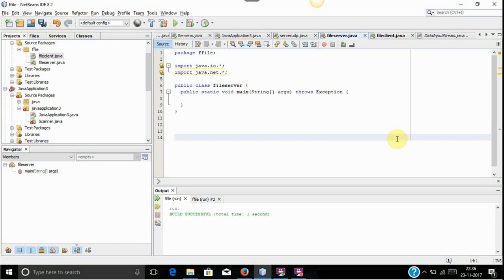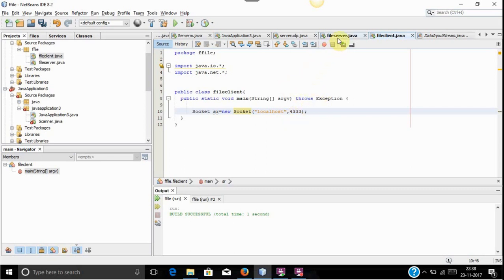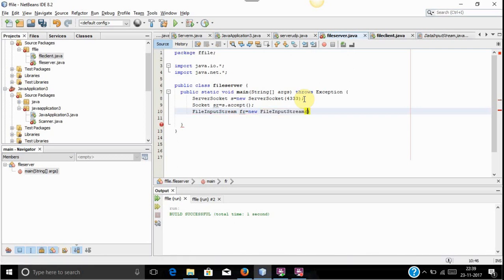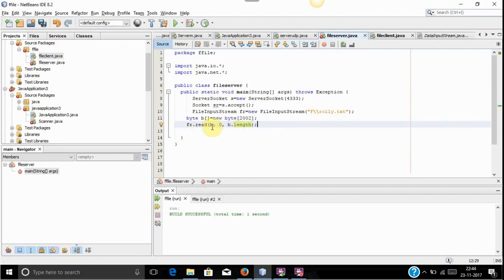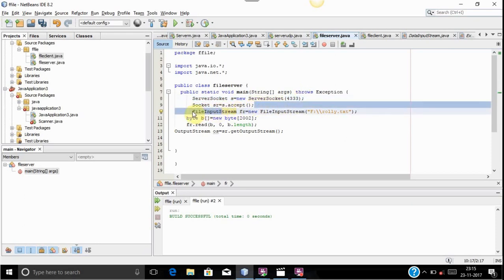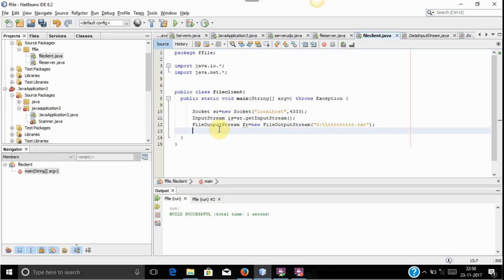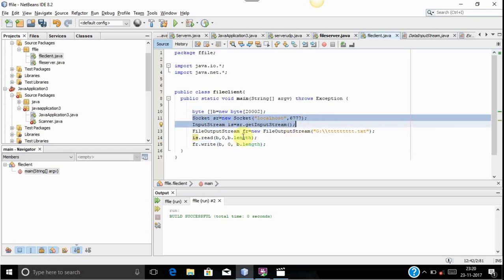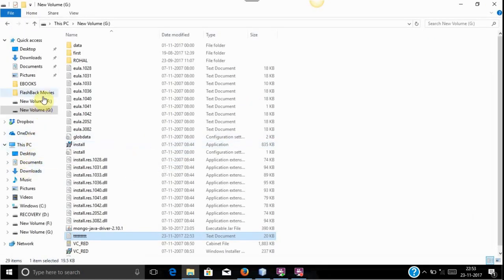File transfer program in java using TCP made Simple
In this video I have implemented Server Client program (Socket program) to transfer file in java using TCP.